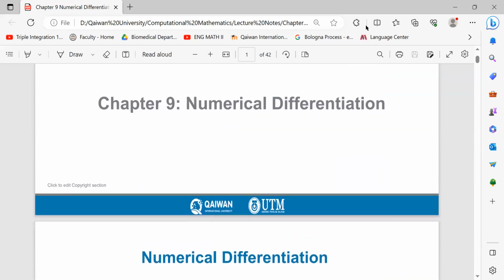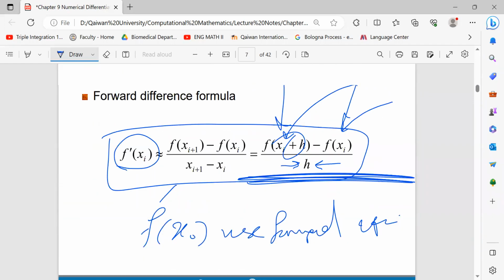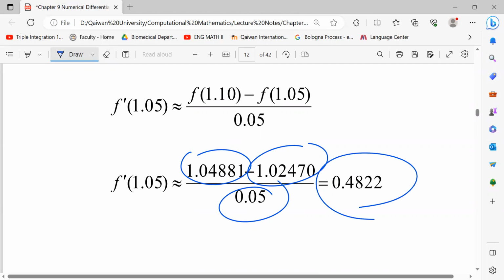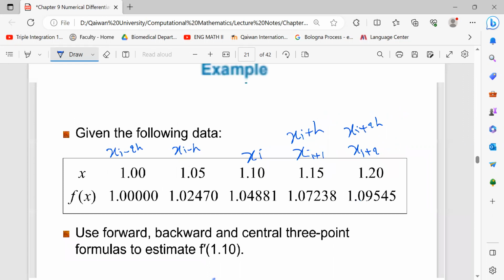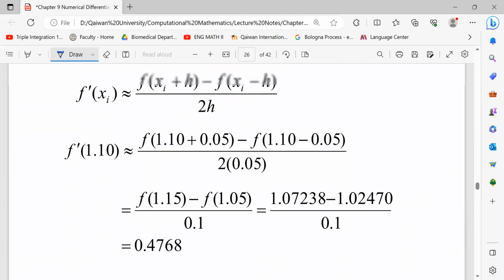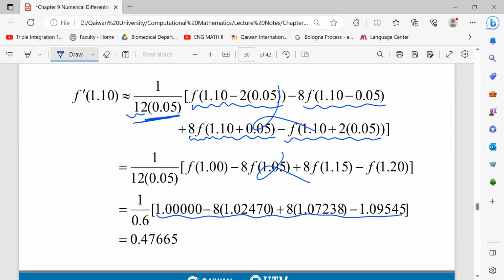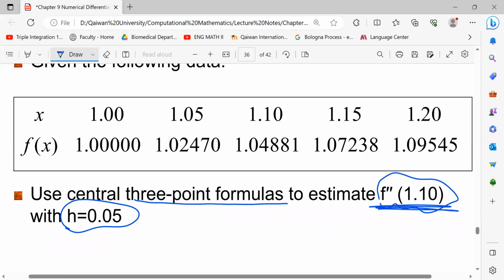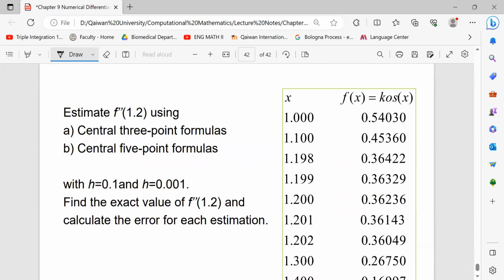CM Week 11